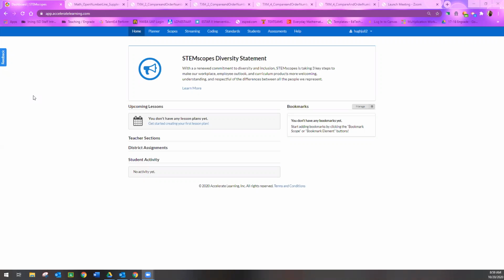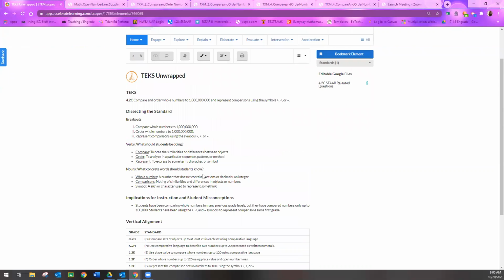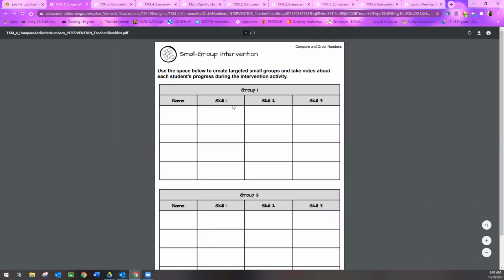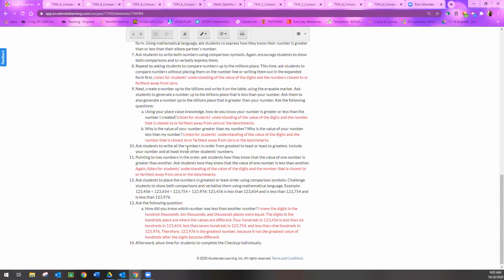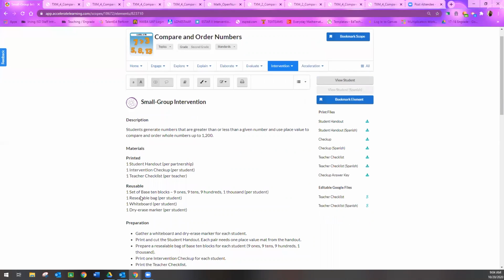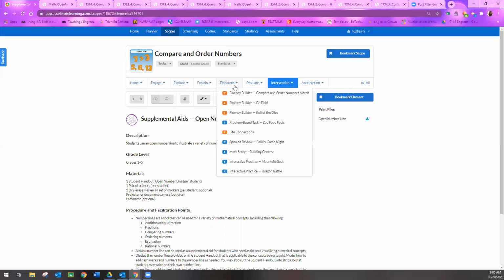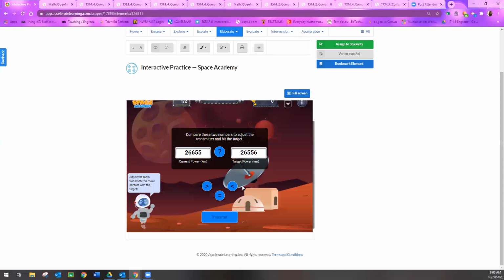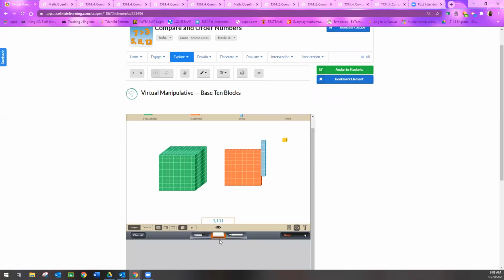STEMscopes Intervention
This video guides teachers through the process of selecting a TIER 3 intervention lesson using STEMscopes